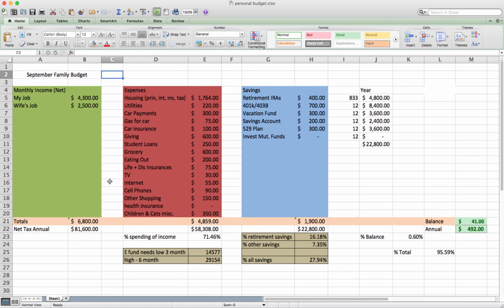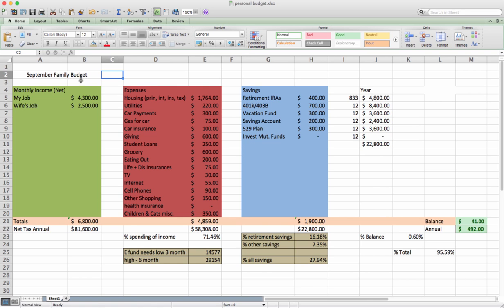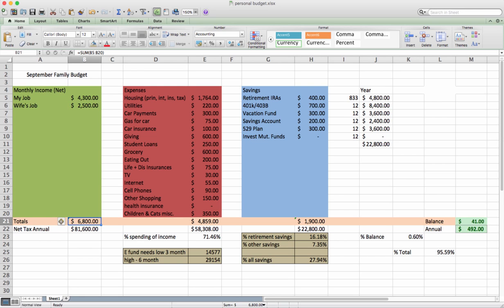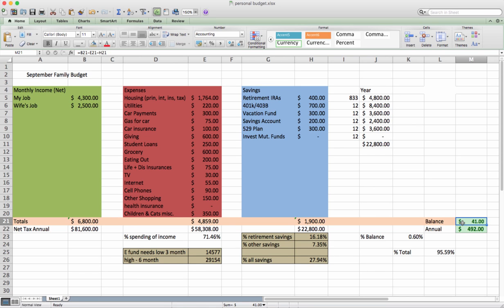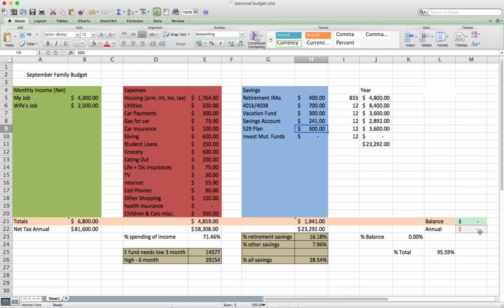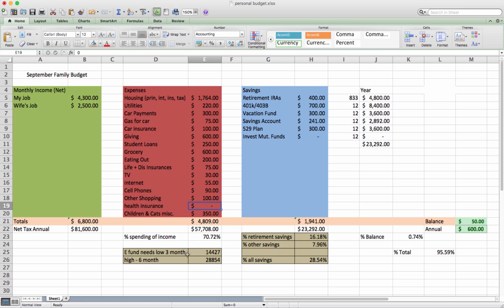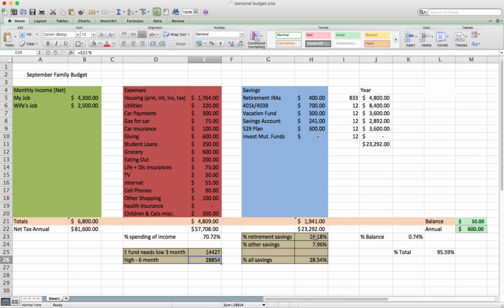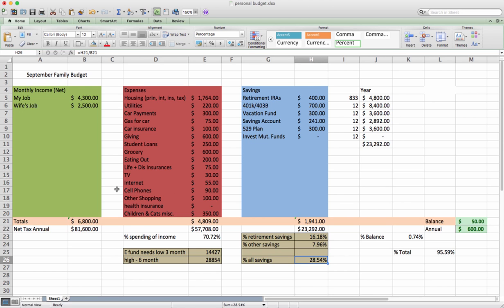Learn to Create a Simple Monthly Budget in Under 5 Minutes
Learn to Create a Simple Monthly Budget in Under 5 Min.  Tell your money where to go, instead of wondering where it went.  Using Microsoft Excel - create a monthly budget.

This video and its creator assume no financial risk.